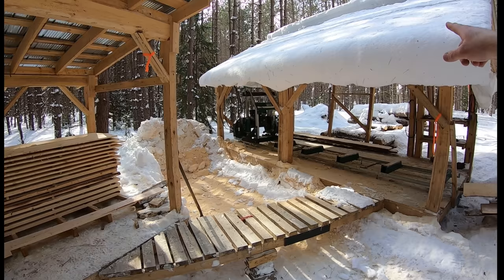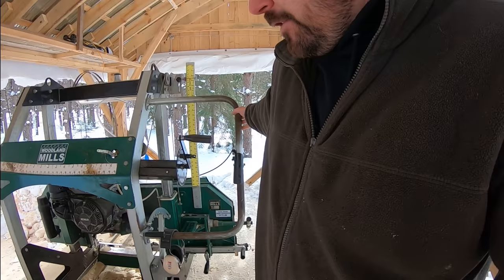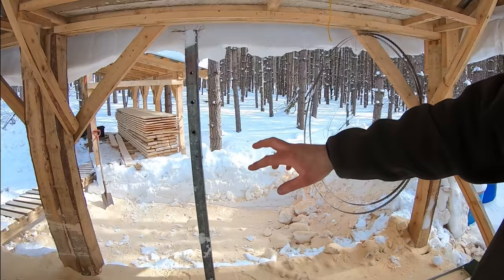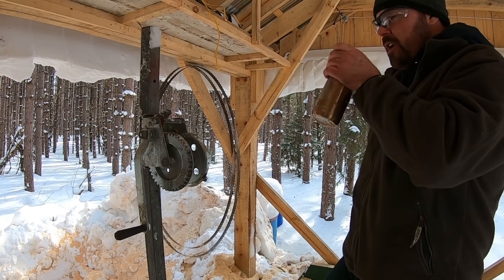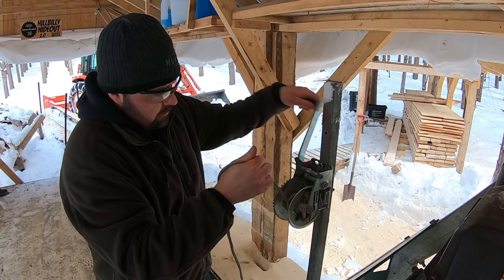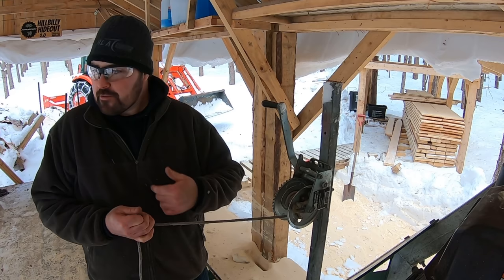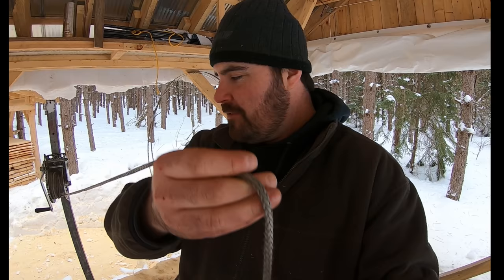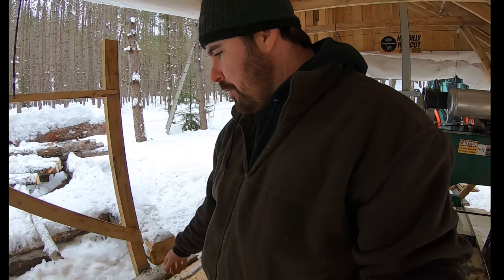Loading Logs with a Winch | Sawmill Upgrade (from junk)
I"m making stuff from junk I've got lying around my yard again to help me make my time at the sawmill that much more enjoyable. Watch today as I work to find a solution to heavy and snow-crusted logs that I commonly encounter here in the Canadian north. With a few bits and pieces scavenged from around my place I'm able to get things working quite nicely if I do say so. With the switch from the steel cable to the old synthetic winch cable, I don't have to worry about getting a steel sliver either. Watch as I test out my winch for the very first time and learn a few things along the way. With some practice however, I think I"ll be moving these heavy logs up onto the sawmill a lot easier than fighting with the can't hook. Maybe down the road I can think of a way to speed up this winch and make the process even that much better. For now, this is a great upgrade and it cost me absolutely nothing! That's a beautiful thing!